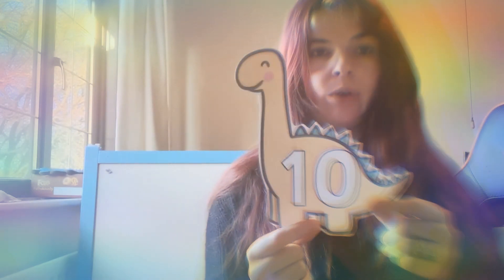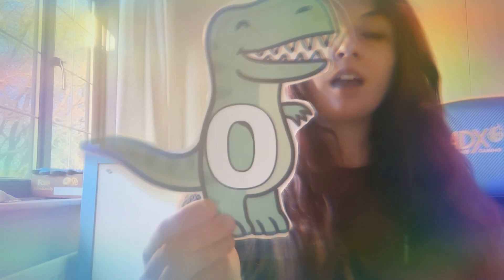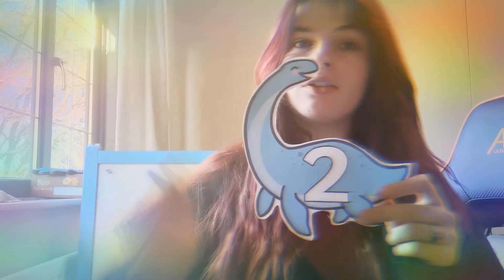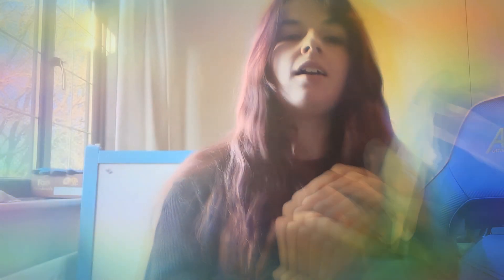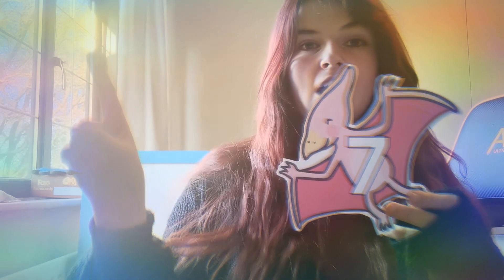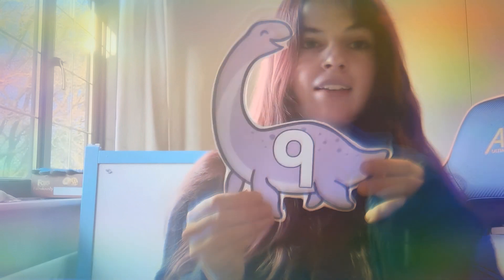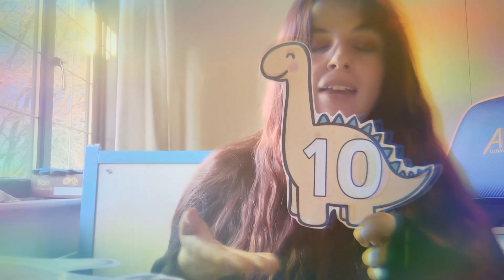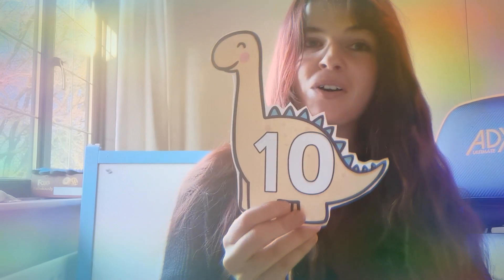7/1/21 Counting 1 - 10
In this video we have a look at numbers 1-10, practice drawing them with our magic fingers and then have a go at singing our Counting Dinosaur Song!